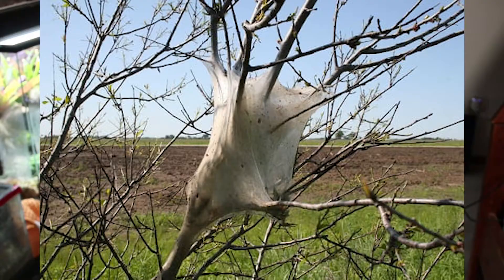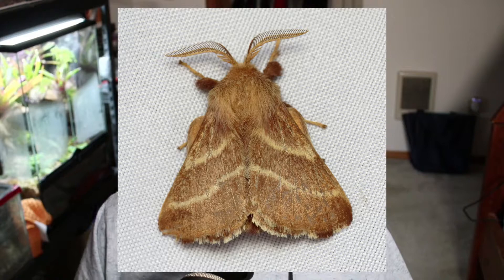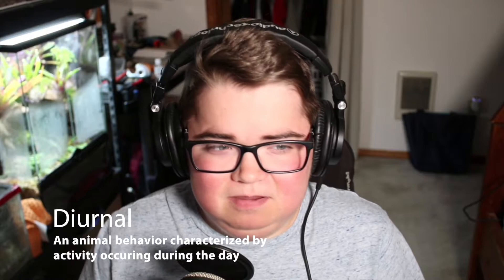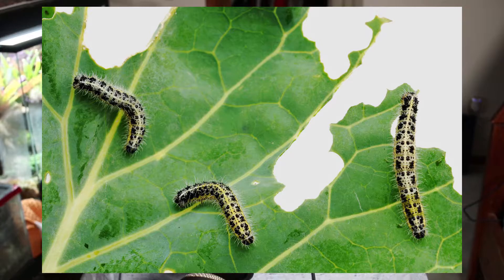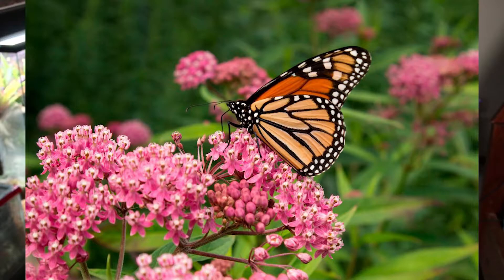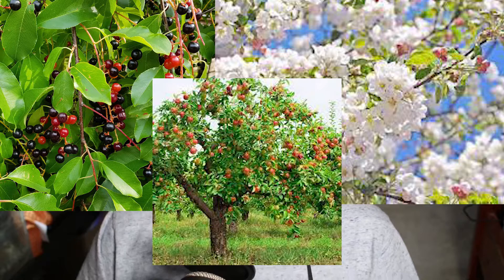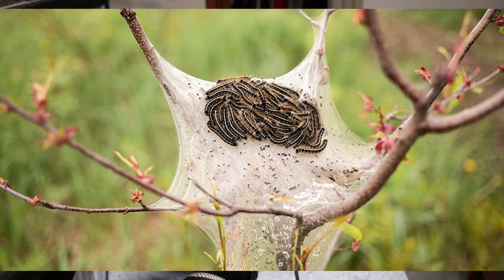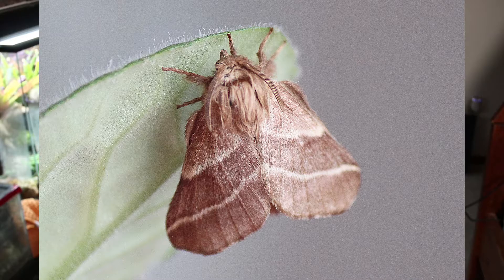A Caterpillar Party in the Trees? BOTW Ep. 3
This week, we take a look at the unique and social lives of the Tent Caterpillar